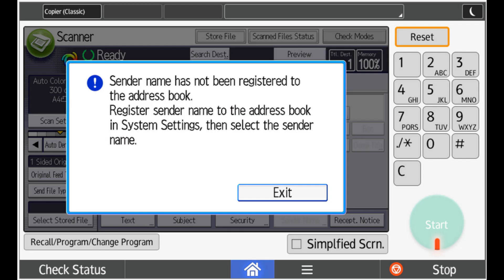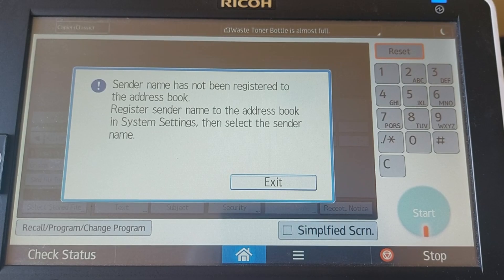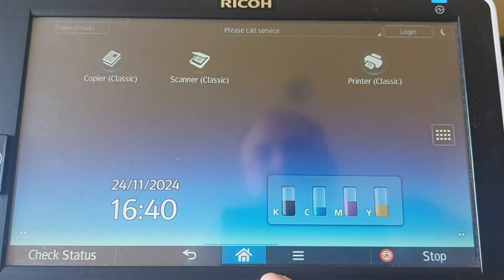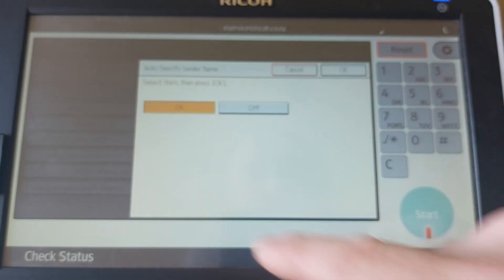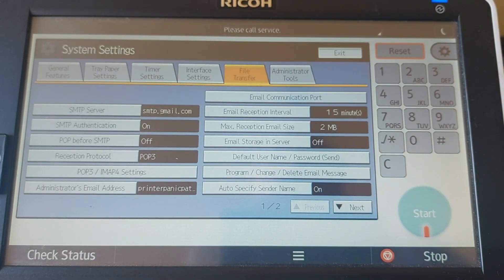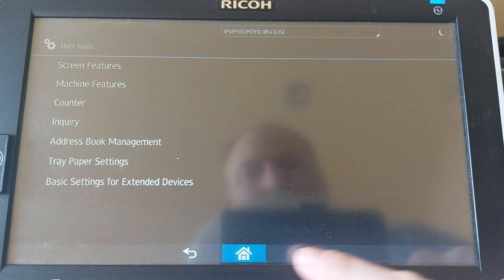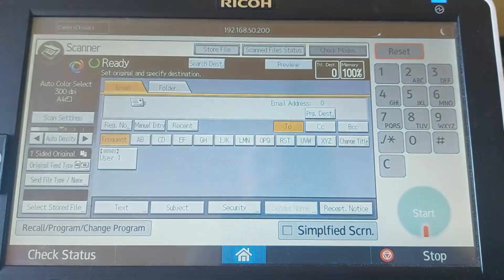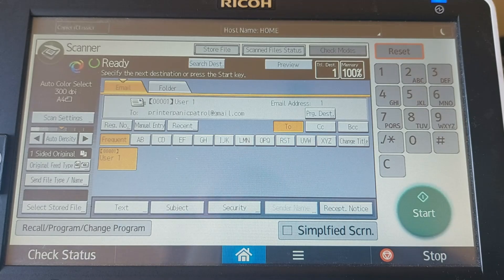Ricoh - Sender name has not been registered to the address book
If you’re here, it’s probably because your Ricoh scanner is throwing you the dreaded error: 'Sender name has not been registered to the address book.'

Don't worry—I've got you covered! This is a quick and simple fix